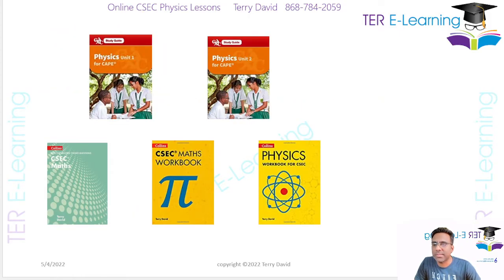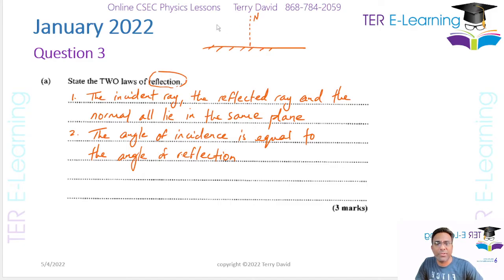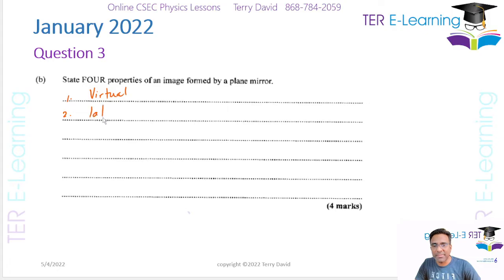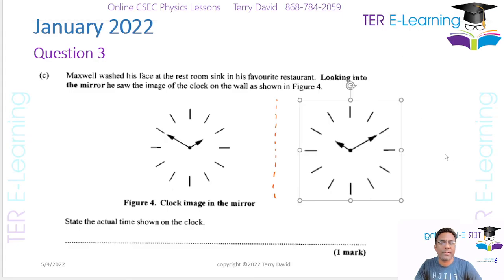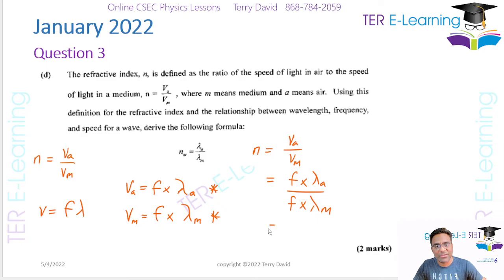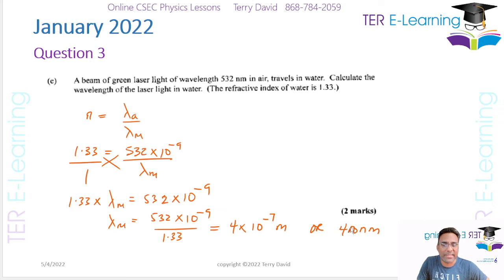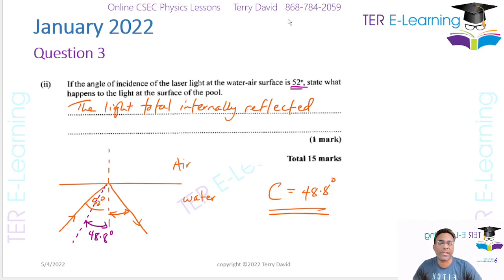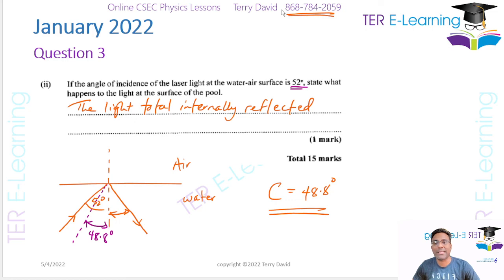CSEC Physics - January 2022 Question 3 (Terry David)